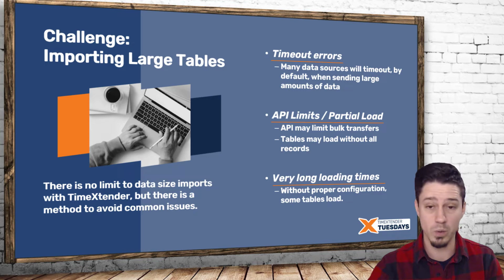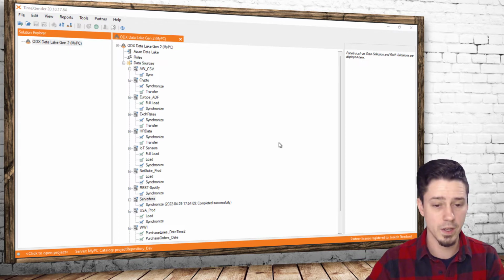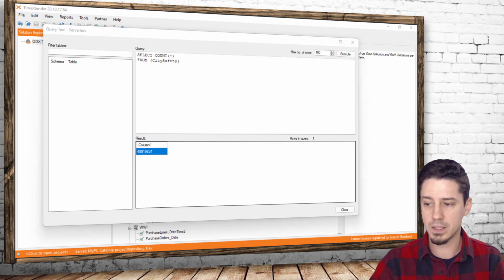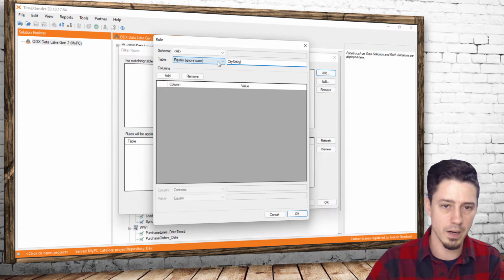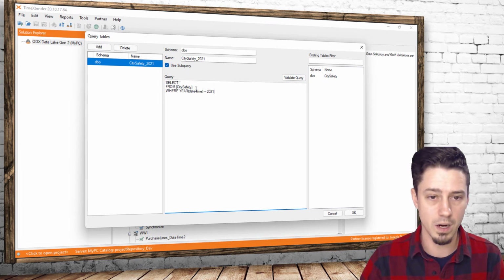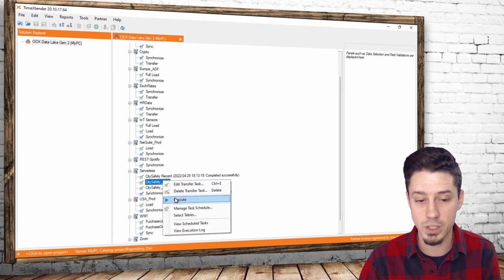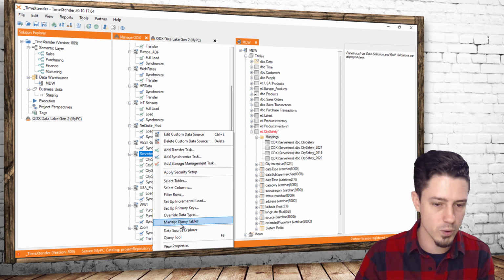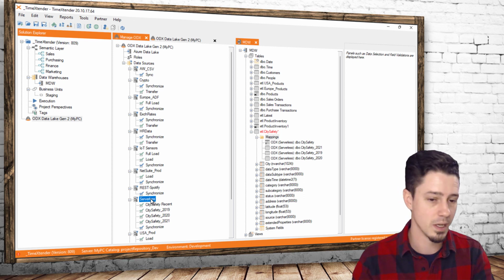Importing Large Tables - TimeXtender Tuesdays: Episode 23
Learn about addressing the challenges when importing large tables. Also we discuss using Azure Syanpse Serverless SQL Views as a Data Source.

Create and use external tables in Synapse SQL pool Microsoft Docs

00:00 - Challenges loading large tables
01:36 - Use case and "CitySafety" sample dataset
02:44 - Add data source to ODX
05:19 - Review source data to plan partitions
08:50 - Try partitions by "City"
10:06 - Try partitions by "Year"
11:52 - Set up Incremental Load (optional)
12:53 - Filter Rows on view by date
14:45 - Add Transfer Task to load first partition
16:24 - Create Query Tables to load remaining partitions
19:47 - Create Transfer Tasks for each of the Query Tables
22:48 - Union partition tables into single MDW table
24:28 - Bonus Demo: "Rolling Window" dynamic partitions with Synapse SQL Pool Serverless